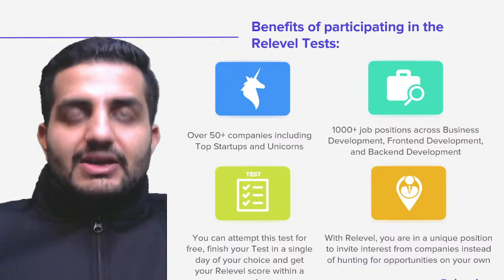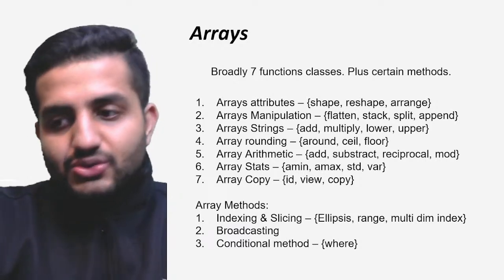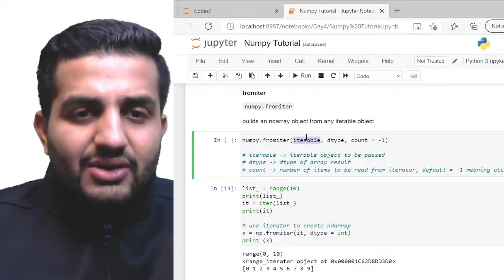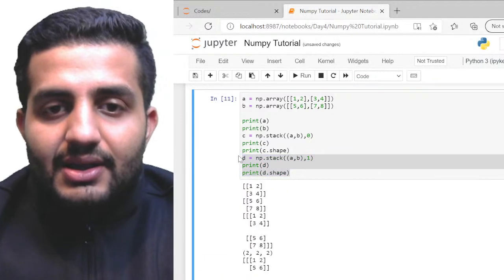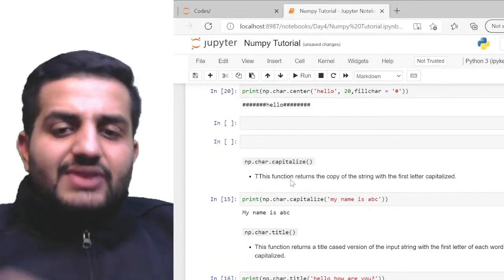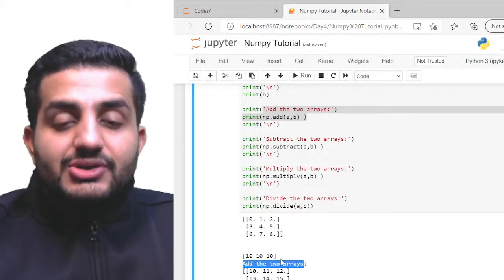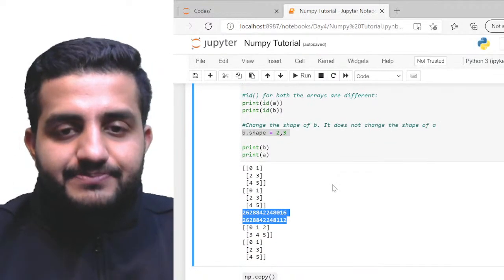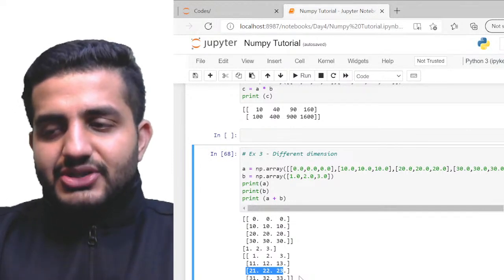Numpy Array Conclusion | L 53 | Advanced Python Scripting | Arpit Jain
In this session, Arpit Jain will be discussing about Numpy Array Conclusion from the Advanced Python Scripting. Watch the entire video to learn more about Numpy Array Conclusion which will help you get your dream job. Let’s Crack It!

Unacademy Subscription Benefits:
1. Learn from your favorite Educator
2. Dedicated DOUBT sessions
3. One Subscription, Unlimited Access
4. Real-time interaction with Educators
5. You can ask doubts in a live class
6. Limited students
7. Download the videos & watch them offline